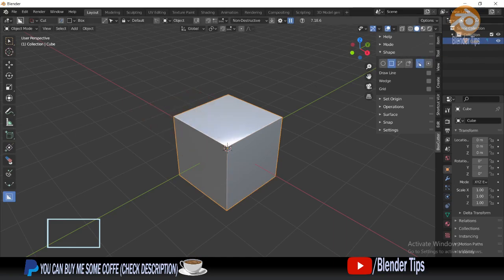Boxcutter Draw Origin Introduction in Boxcutter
Hello Guys Hope you enjoy this Blender Tips and hope this tips can solve you problem when using Blender Software. All Tips i share is base in my Experiance when using Blender Software. Do you want more Tips?  fell free to Subs my Channel.

Best and Open Source Software.

Boxcutter